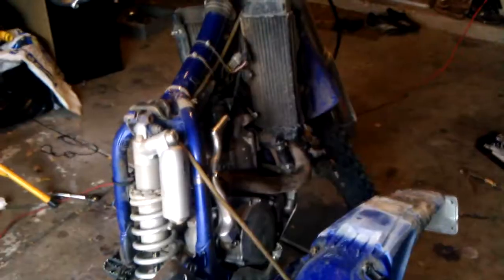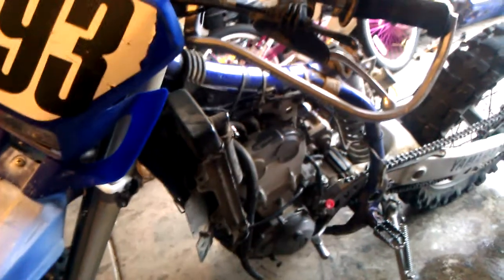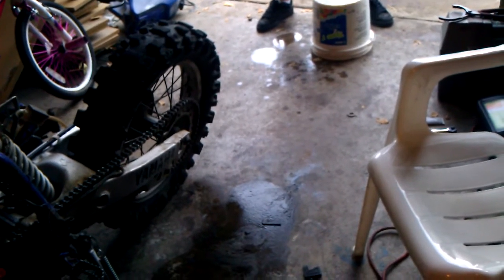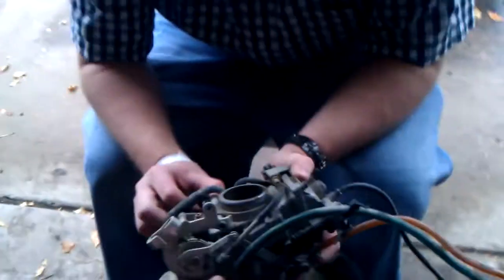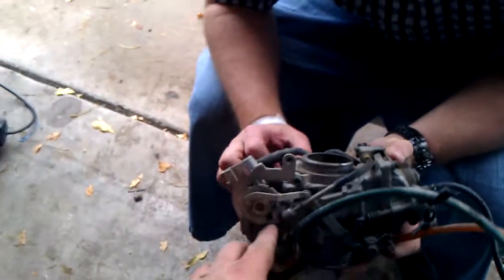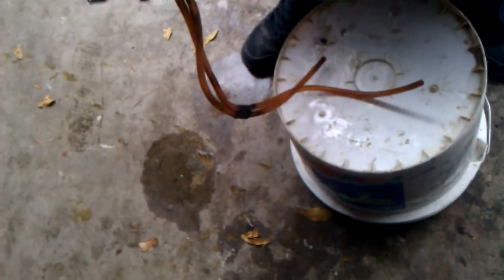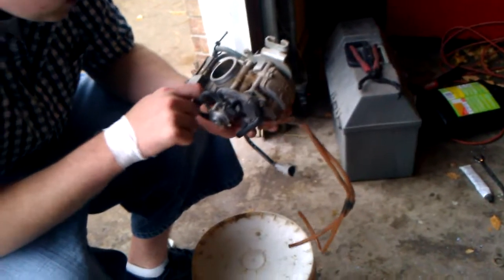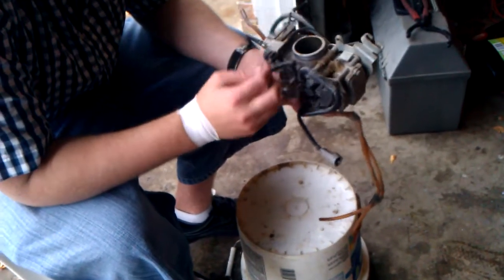WR400F carb work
We took the carb out and cleaned it out. Didn't notice anything wrong with it, but the bike is still acting like it's not at full power.